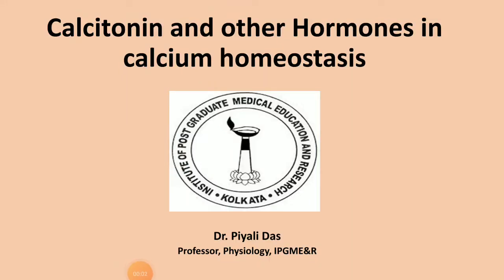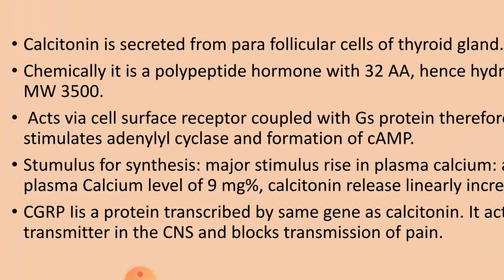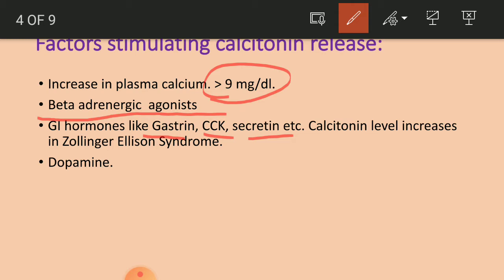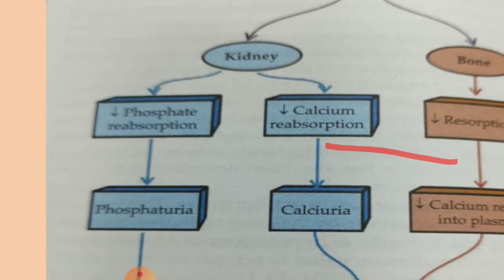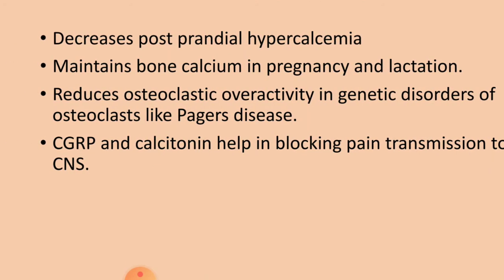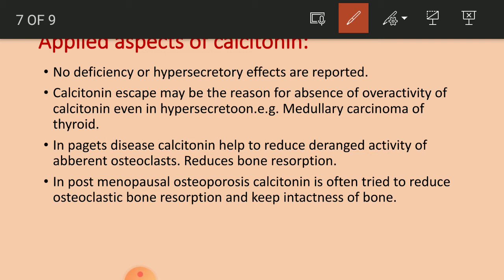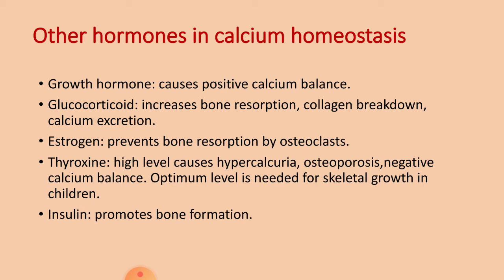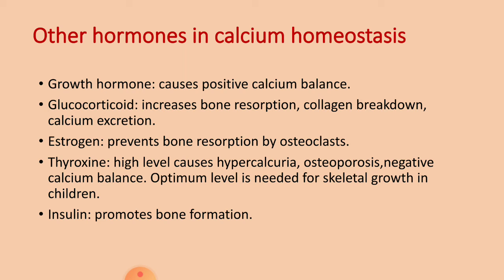Calcitonin and other hormones in calcium homeostasis